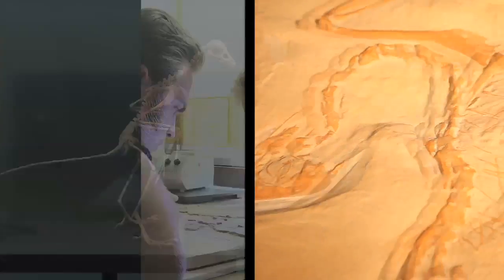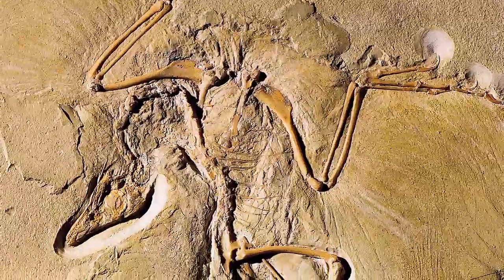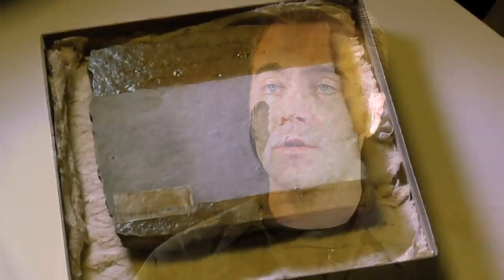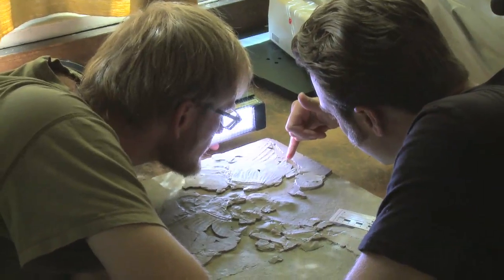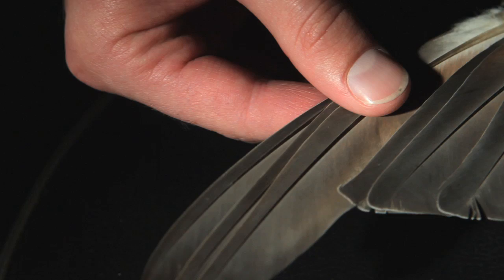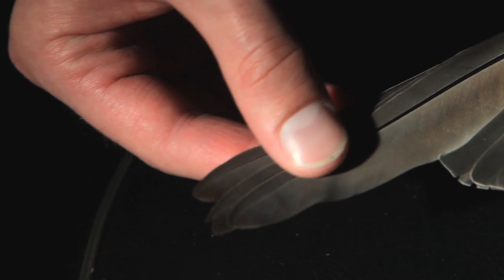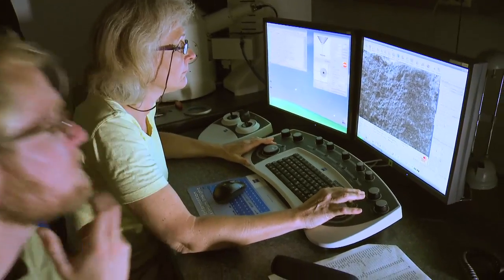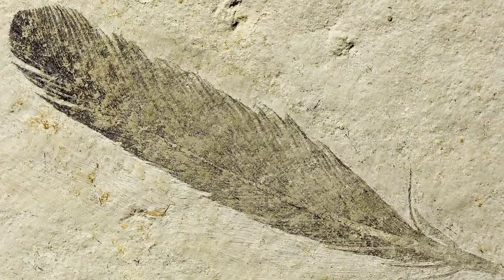Fit for flight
The iconic, winged dinosaur Archaeopteryx was outfitted for flight, an international team of researchers led by Brown University has concluded. The group made the first identification of the color of the raven-sized creature's wing feather and determined it was black. The color, and the pigmentation supplying it, connotes that Archaeopteryx's feathers were rigid and durable, which would have helped it to fly. Results appear in Nature Communications.